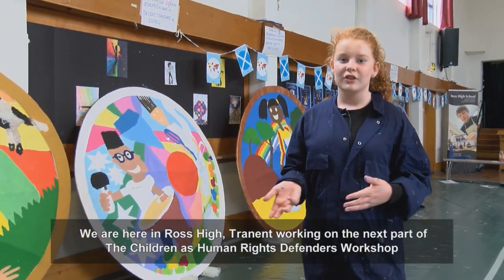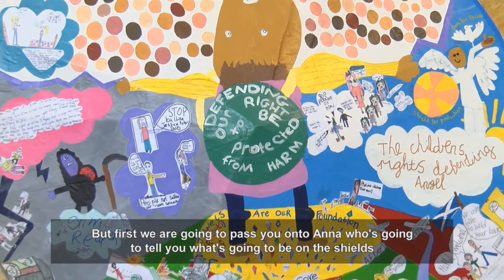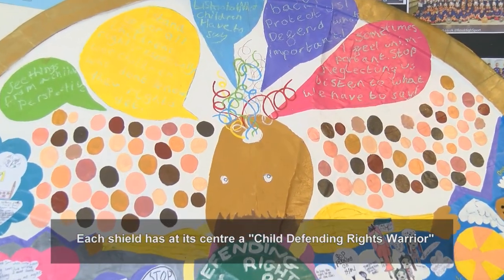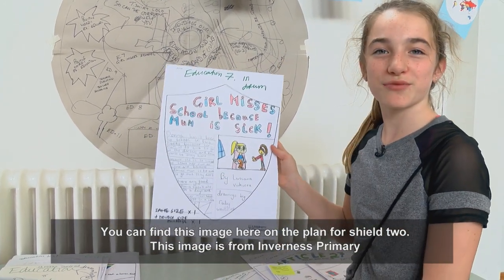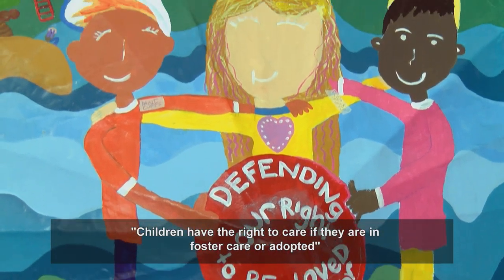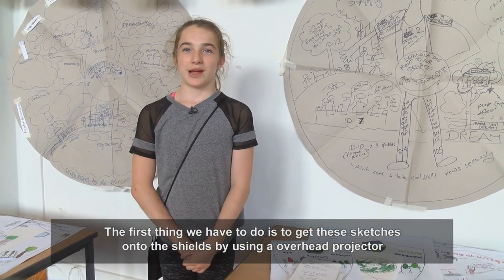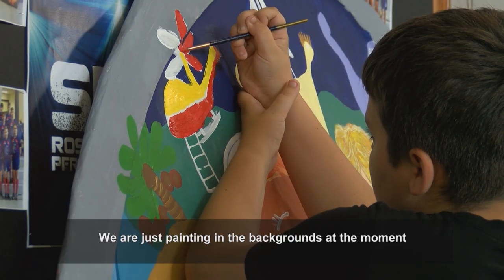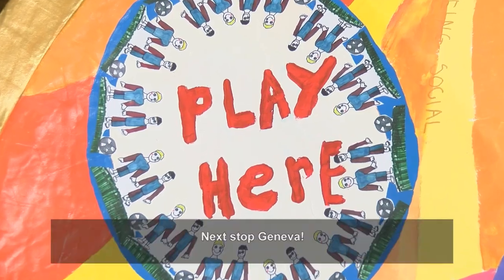Creating our Shields for the UN Day of General Discussion 2018 (Subtitled)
SUBTITLED VERSION